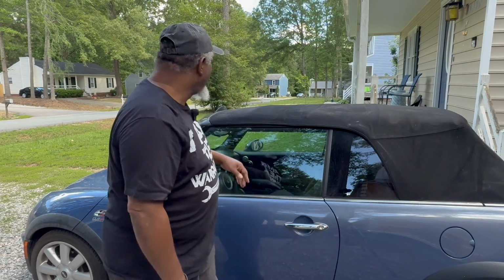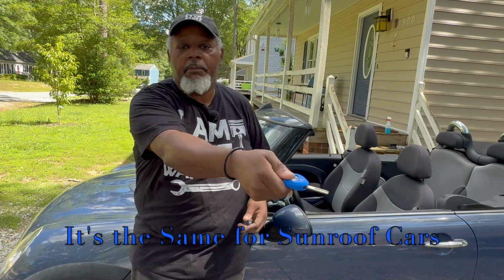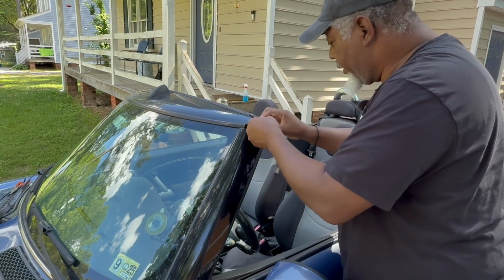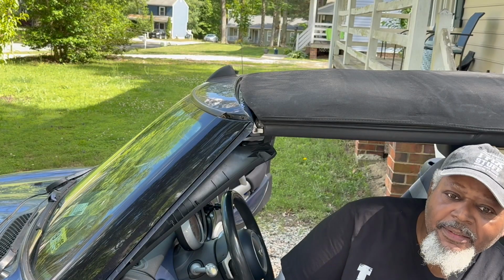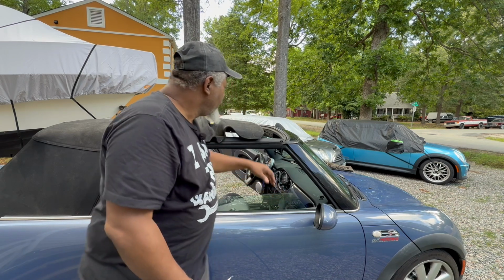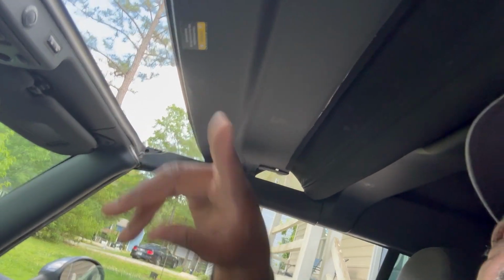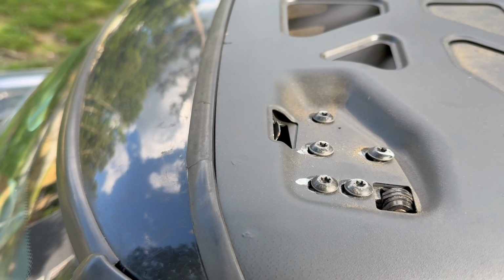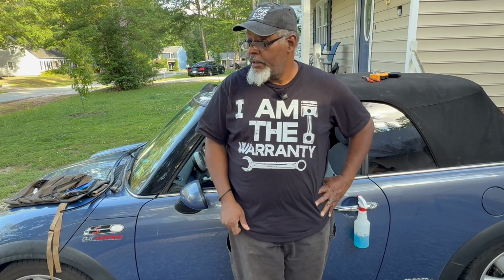R52 Convertible Roof Top Gap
In this video, I attempt to adjust the gap in our 2005 R52 roof.  We have a 1/4 inch gap that whistles when the top is up.  It also allows water to drip inside when we are caught in the rain.

I remove the front windshield trim as well as the inside trim panels, looking for adjustment screws.  I eventually peel the roof fabric back, looking for other adjustment points.  Check out what I did.